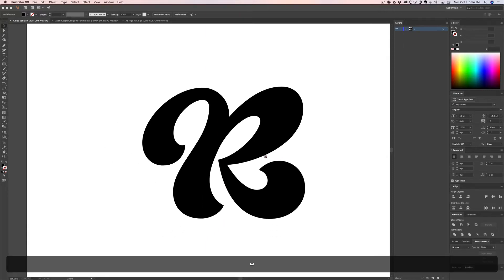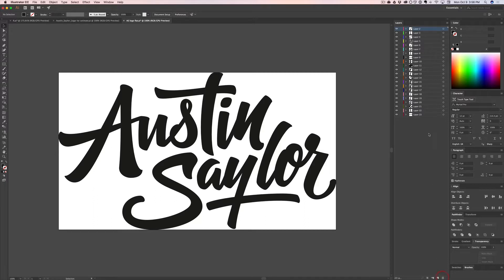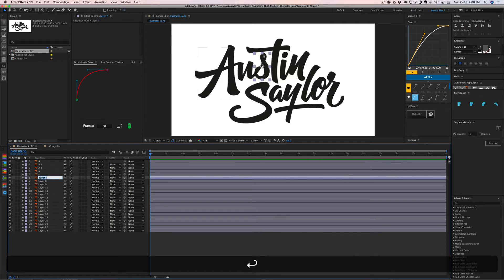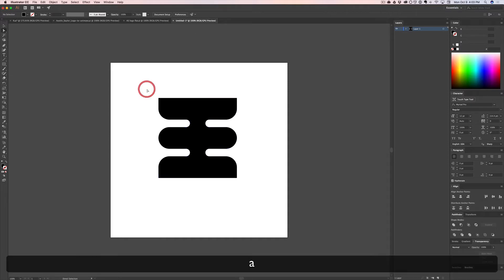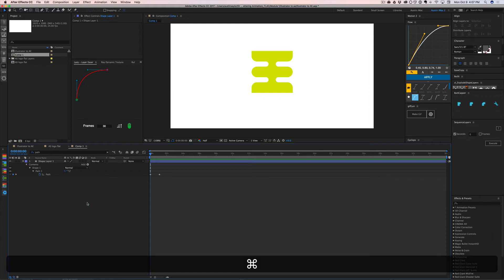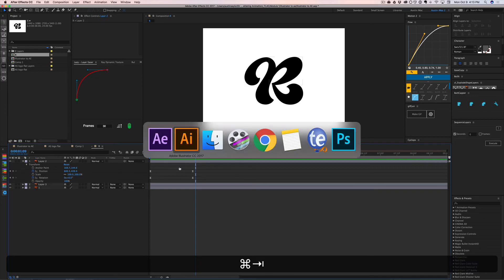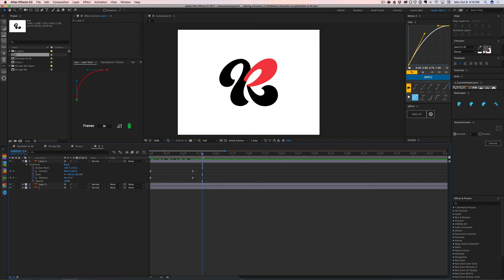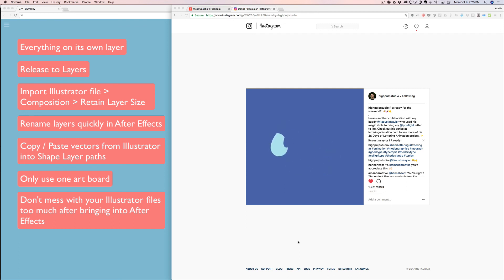How to setup Illustrator files for animating in After Effects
On the blog, you'll find this content written out if you'd rather read about it :D